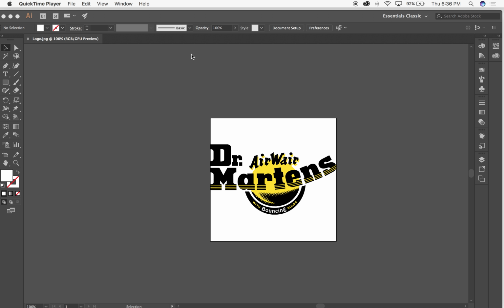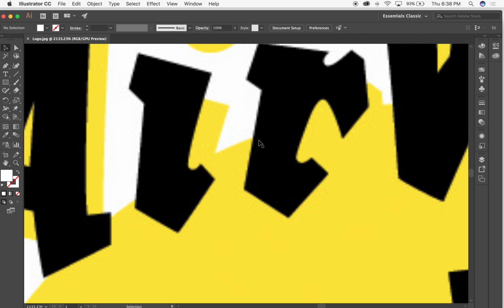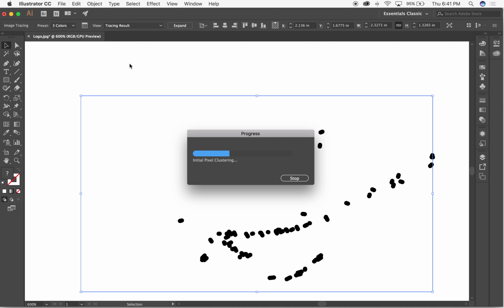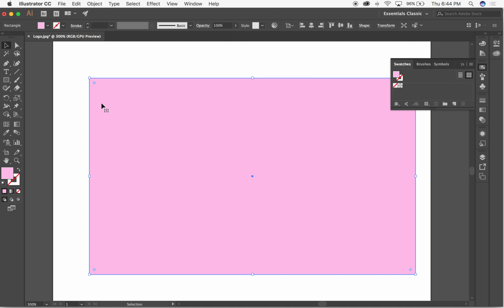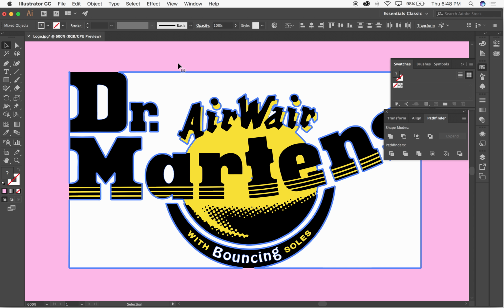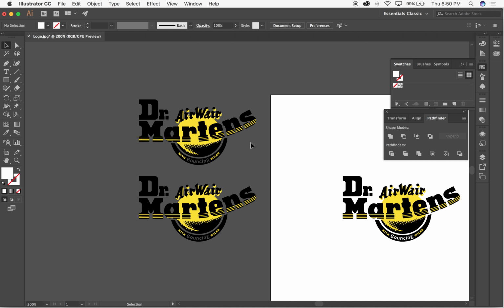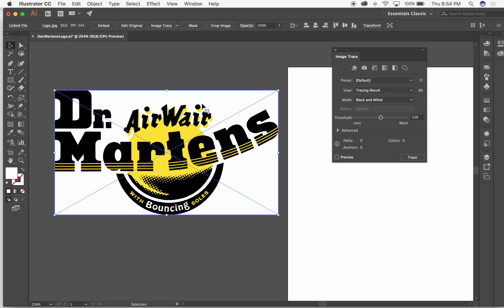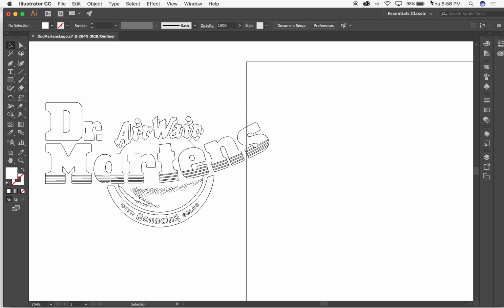Adobe Illustrator Demo: Raster to Vector, Computer Studio 2 – Fall 2018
This demo from from class provides an overview of the essential aspects of Illustrator necessary to complete the logo design project for your chosen brand if you cannot find a pre existing vector logo online. This demo goes through Illustrator high level concepts in brief detail too.